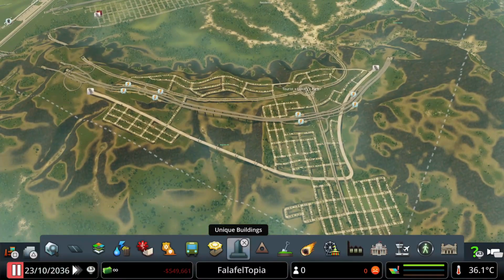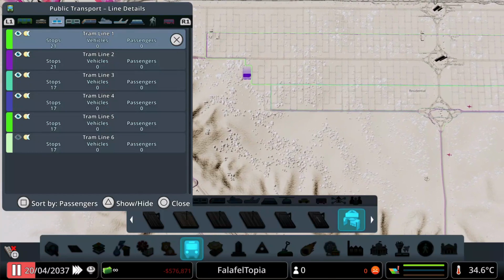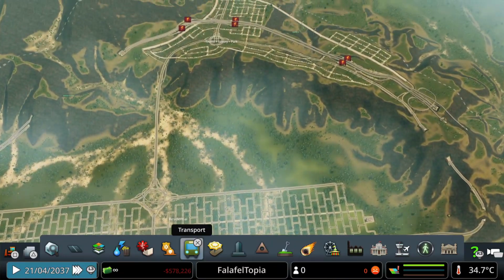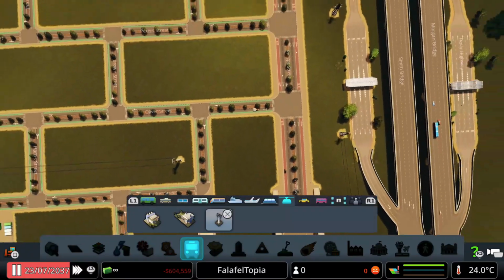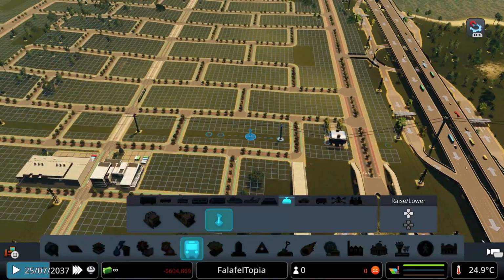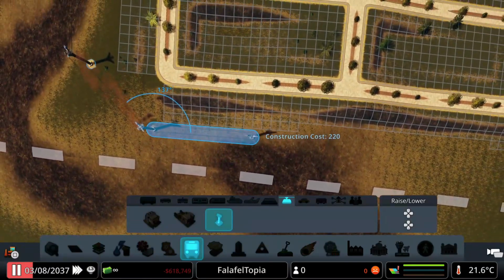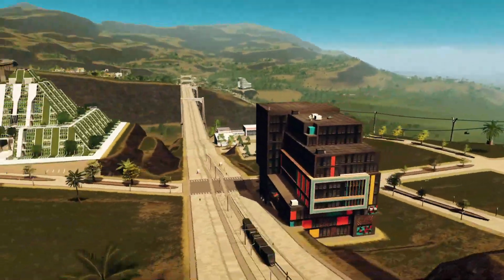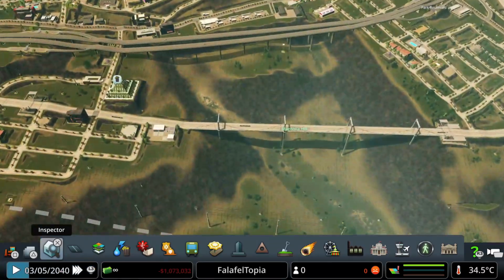Building the BEST Tourist Area in Cities Skylines - FalafelTopia #3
In this video I builed the touristic area of my city, including pedestrian ereas, big parks, and cable cars. I've also upgraded my airport and continued building other parts of my city, mostly around the mountains.